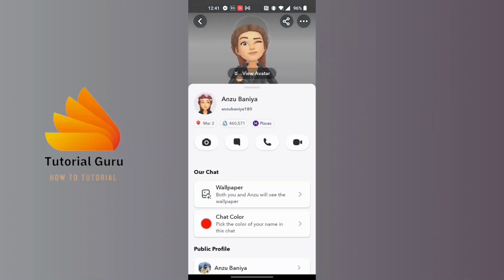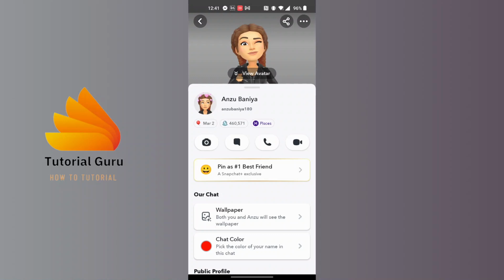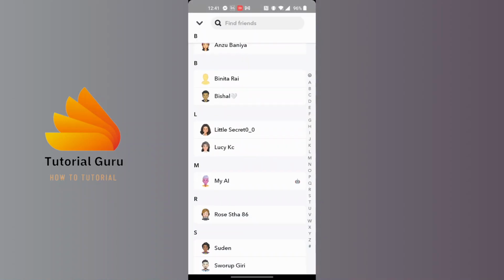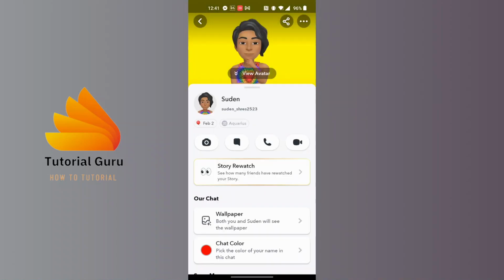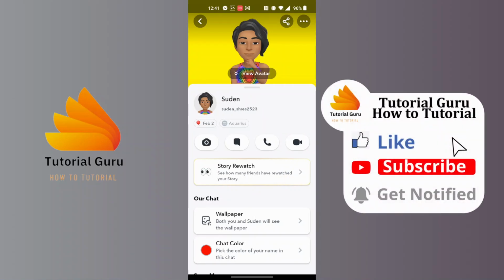How to Know If Someone Unfriended You on Snapchat?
How to Know If Someone Unfriended You on Snapchat? | TutorialGuru

Welcome to TutorialGuru, your trusted source for simplified tech tutorials! If you suspect that someone has unfriended you on Snapchat, it's essential to confirm your status on the platform. In this tutorial, we'll guide you through various methods to determine if someone has unfriended you on Snapchat, enabling you to understand your connections accurately.